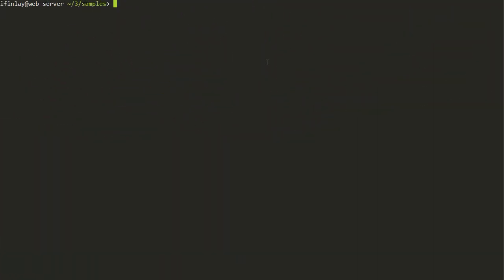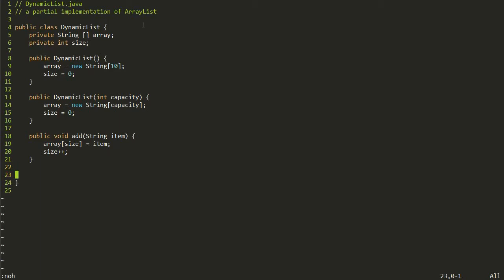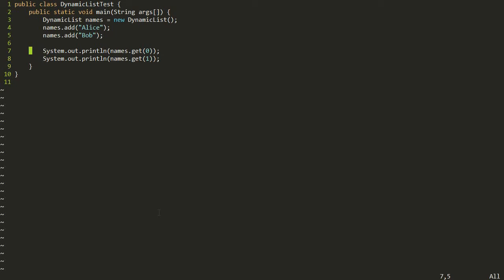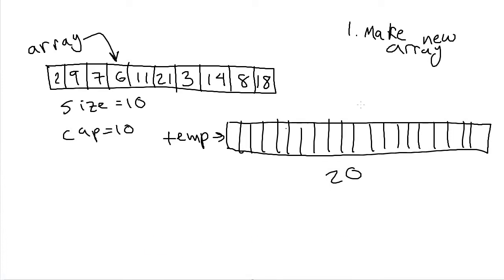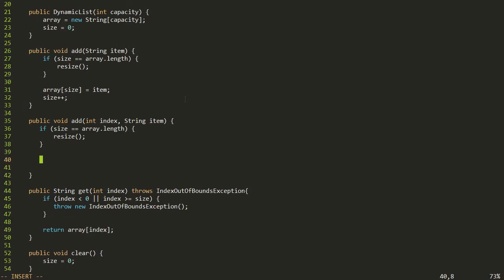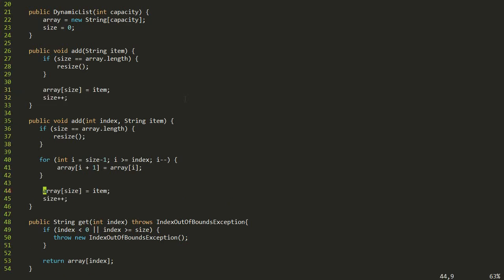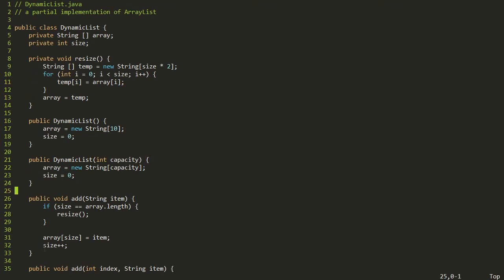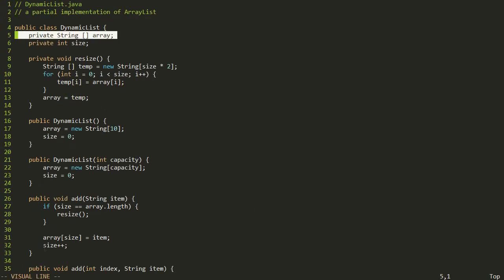Building an Arraylist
Covers the creation of an Arraylist implementation.